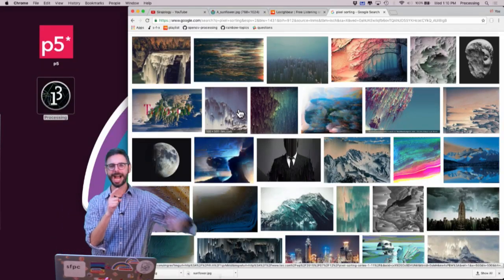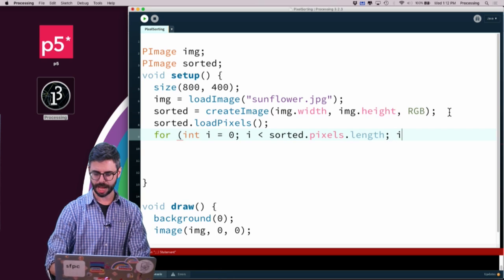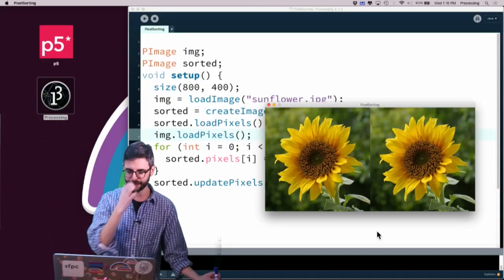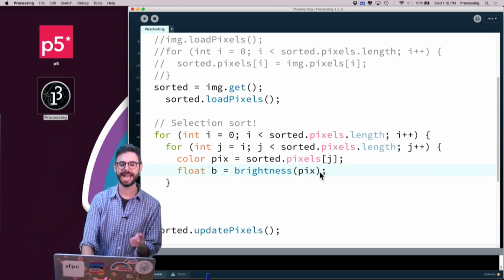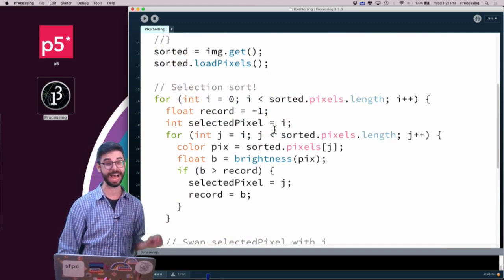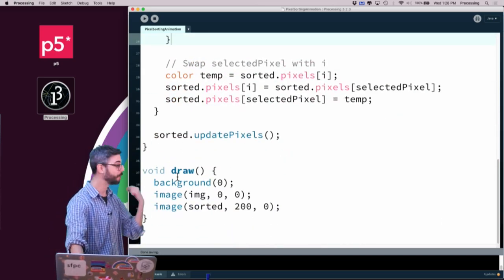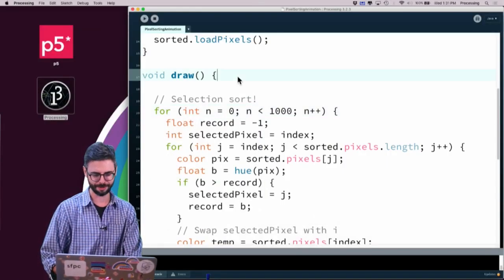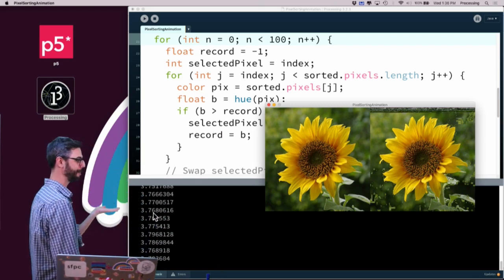Coding Challenge #47: Pixel Sorting in Processing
In this coding challenge, I implement “Pixel Sorting” in Processing (Java). Using a “selection sort” algorithm, I sort the pixels of an image by brightness and hue. Code

Timestamps:
0:00 Introduction to Pixel Sorting!
0:38 You can download image and code from the code examples
1:00 Starting to Code!
1:27 Creating a blank image
1:50 Manually adding each pixel to a blank image
4:20 Discussing sorting algorithms!
5:18 Implementing the selection sort algorithm to sort the pixels by their brightness
12:23 Sorting by hue
13:12 Things you could do!
13:45 Animating the sorting process!
15:32 Testing and refactoring!
19:36 Conclusion!